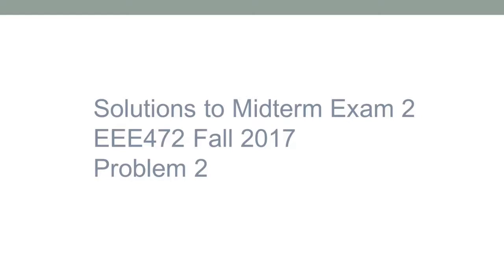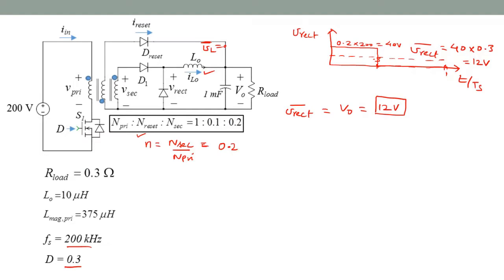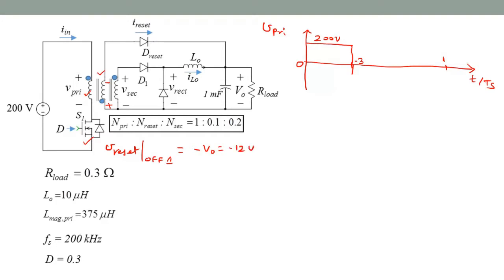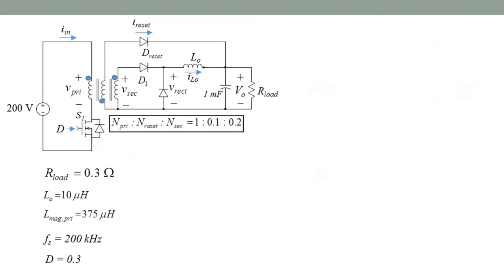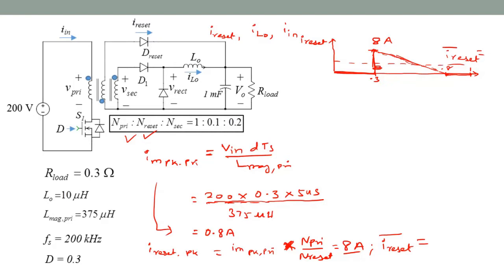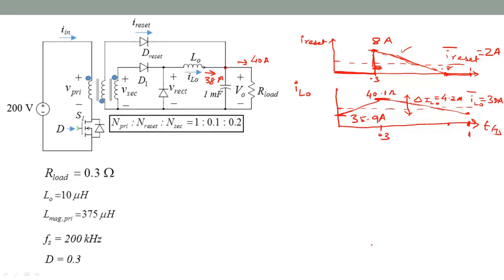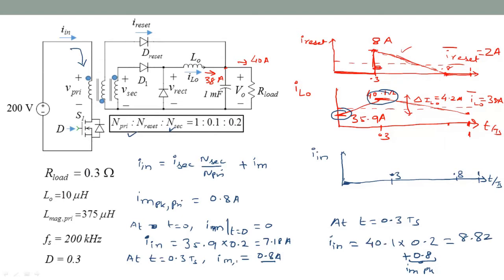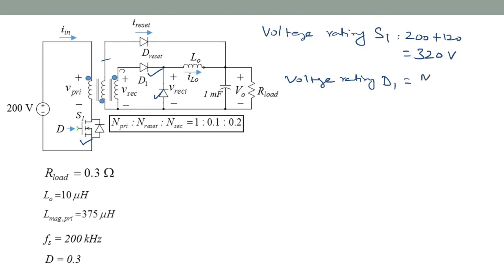Midterm2 F17 P2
Solutions to problem 2 of EEE472 F17 midterm 2